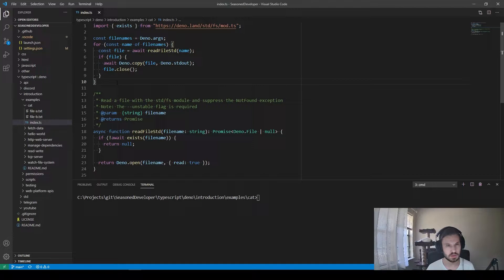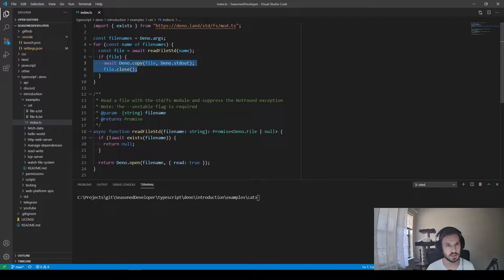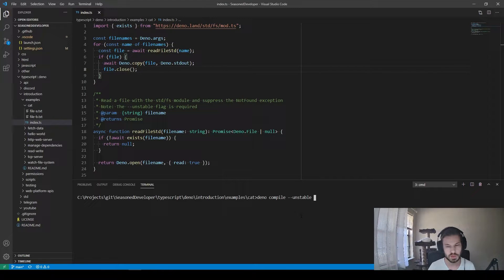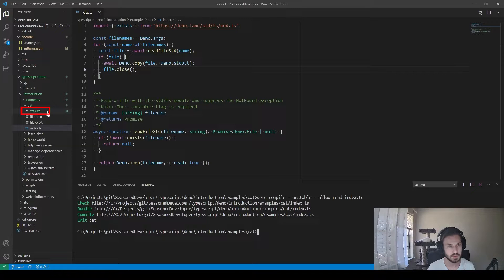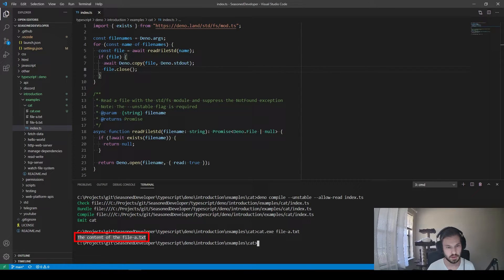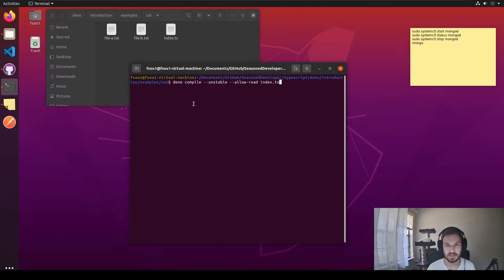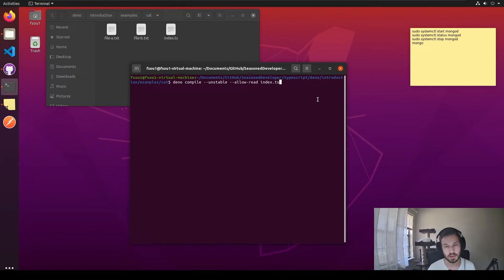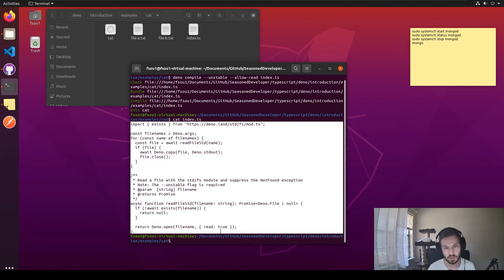How To Compile Deno Executable Files. Build And Run Deno App On Linux, A Begginner-Friendly Tutorial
In this video, I will show you how to compile and run executable files on Windows and Ubuntu. Update: thx to @closet6, correct running command on Linux is './cat file-a.txt'.

🔥 Timestamps
00:00 Introduction
00:06 Compile an executable for Windows
00:56 Compile an executable for Ubuntu

🔖 Topics covered
- How to compile a Deno app to an executable file
- How to run a Deno app on Linux
- Build an EXE file using Deno
- Create an .exe file with Deno